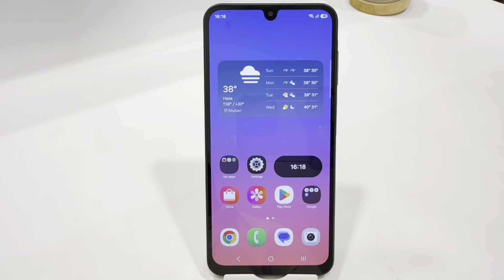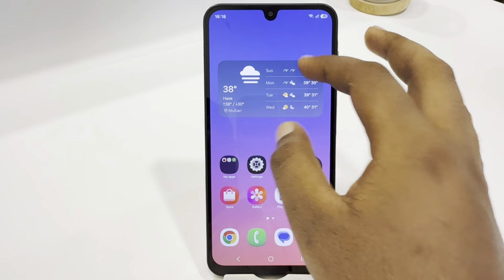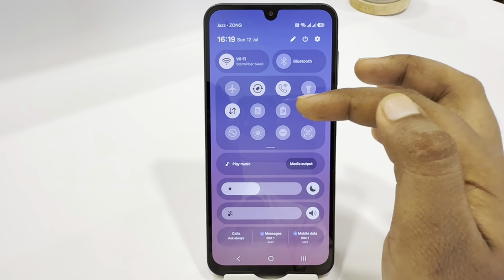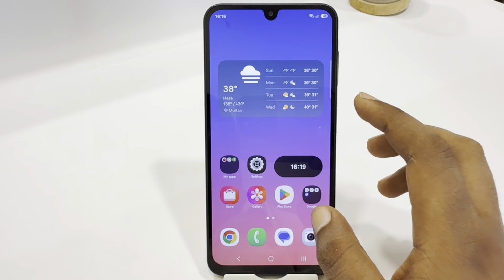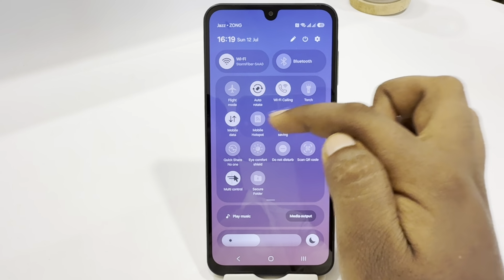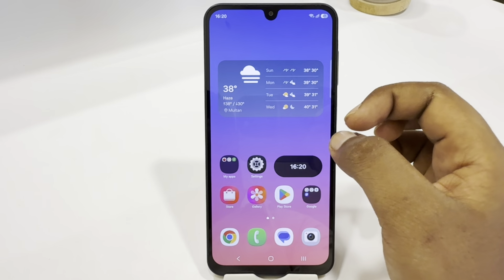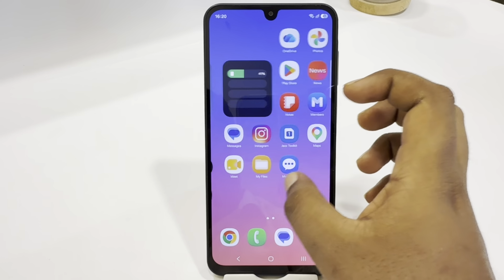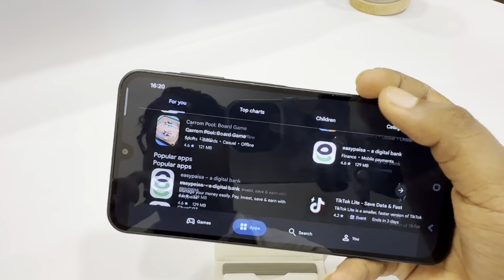How to Fix Galaxy S22+ Auto-Rotate Not Working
Is Auto-Rotate not working on your Samsung Galaxy S22+? In this video, I’ll show you step-by-step solutions to fix screen rotation problems and restore the automatic landscape and portrait mode feature.

Auto-Rotate issues can happen because of disabled rotation settings, sensor problems, software glitches, outdated software, or app-related conflicts. Follow these troubleshooting methods to fix the issue and get your Galaxy S22+ screen rotating normally again.

In this detailed guide, you will learn:

✅ Why Galaxy S22+ Auto-Rotate is not working
✅ How to enable and check Auto-Rotate settings
✅ How to restart your phone and fix temporary glitches
✅ How to test motion sensors and rotation functions
✅ How to clear system cache and improve performance
✅ How to update software and fix rotation bugs
✅ How to troubleshoot apps causing rotation problems
✅ How to reset settings to solve screen orientation errors

This video helps fix common Galaxy S22+ rotation problems, including:

• Auto-Rotate not turning on
• Screen stuck in portrait mode
• Display not switching to landscape mode
• Rotation sensor not responding
• YouTube and apps not rotating
• Screen orientation problems after updates
• Samsung Galaxy motion sensor issues

Follow these proven solutions to fix your Samsung Galaxy S22+ Auto-Rotate problem and enjoy smooth screen rotation again.